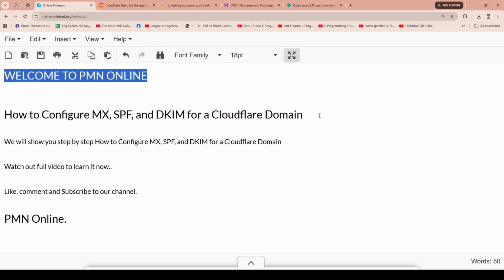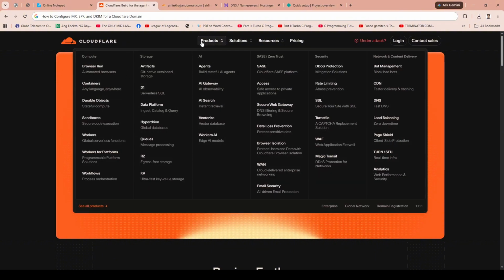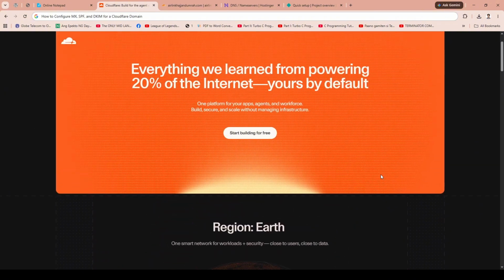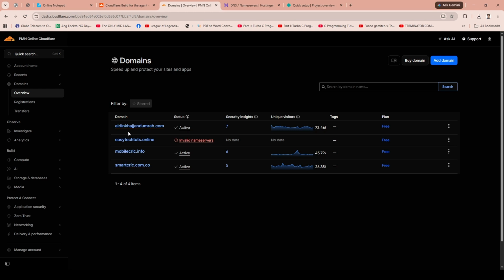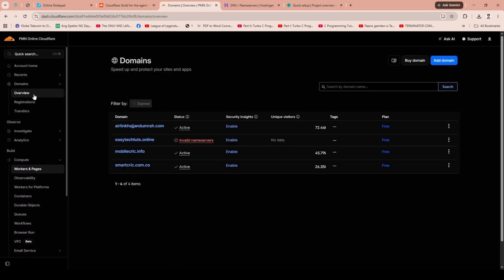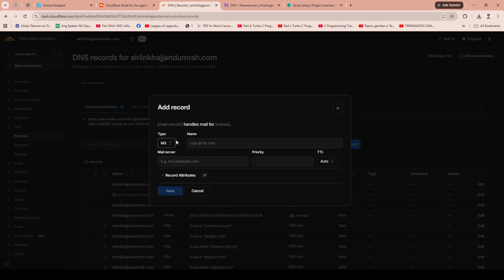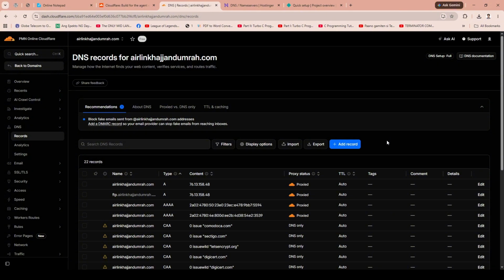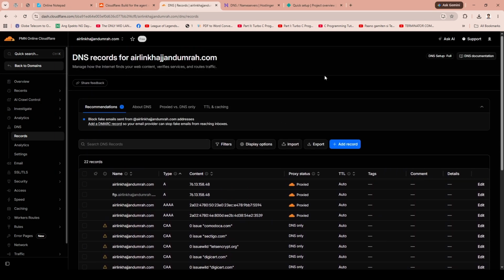How to Configure MX, SPF, and DKIM for a Cloudflare Easily 2026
In this video, I have shown How to Configure MX, SPF, and DKIM for a Cloudflare Easily 2026.

This step-by-step tutorial demonstrates how to cleanly configure, update, and deploy essential mail routing and email security authentication components using the updated 2026 Cloudflare DNS records management panel. We cover the entire domain alignment workflow from pointing primary MX records to your host, setting up secure TXT records for your anti-spoofing SPF policies, and locking down your cryptographic DKIM public signatures effortlessly.

You will learn:

* How to access your primary centralized Cloudflare workspace manager portal natively
* Navigating directly into your specific domain account zone and selecting the updated DNS Records page safely
* Adding an MX record, typing your root identifier handle, mapping mail server host paths, and setting priority metrics smoothly
* Crafting an authorization SPF rule via a TXT row to declare your verified external infrastructure IPs natively
* Formatting and pasting a dedicated DKIM selector string alongside public security cryptographic keys safely
* Best practices for keeping mail-related DNS strings set strictly to "DNS Only" to bypass edge proxies cleanly

Timestamps:

* 0:00 – Introduction
* 0:15 – Opening Your Primary Cloudflare Dashboard and Accessing Your Target Active Domain Zone Natively
* 0:40 – Navigating to the Left Sidebar Menu to Open the Refreshed DNS Records Grid View Safely
* 1:10 – Clicking the Add Record Component and Swapping the Format Type to a Dedicated MX Metric Natively
* 1:35 – Inputting Your Root Symbol, Pasting Your Host Server Address, and Lowering Priority Values Safely
* 2:00 – Launching a New TXT Row to Apply Your v=spf1 Authorization Sender Rule Strings Natively
* 2:15 – Creating Your Custom Mail Selector DKIM Key Records and Pasting Public Cryptographic Codes Safely
* 2:30 – Verifying that All Active Email Validation Records are Switched Strictly to Gray Cloud DNS Only Mode Natively
* 2:44 – End